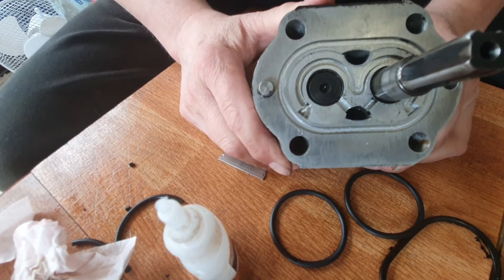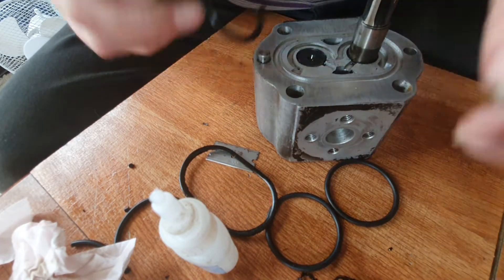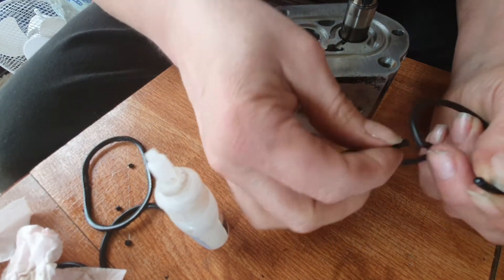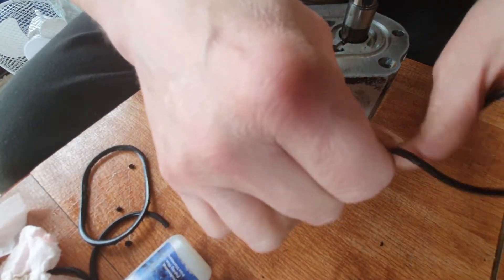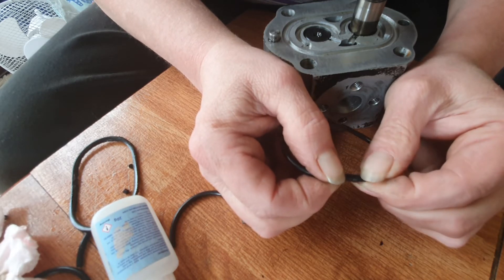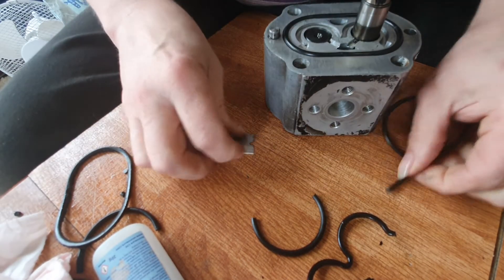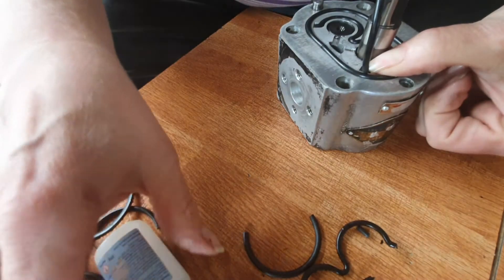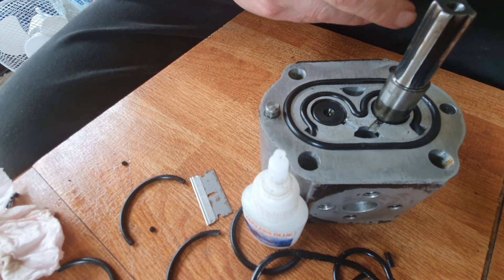Make your own oil seals and repair a Chinese tractor hydraulic pump fix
) I made this video (the first on my new channel) to show you how I solve a problem which happened when a hydraulic oil pumps seals failed due to over heating after one of the levers on the tractor was accidently left in pump position with no where for the oil to go.
I had previously replaced the o rings about 3 months ago to stop oil leaking from the pump and at the same time I fixed a problem the tractor had with low hydraulic pressure, this turned out be the relief valve which had been damaged from a previous time the lever had accidentally been moved and left in a pumping position with nothing connected meaning the oil had nowhere to go other than through the relief valve causing the bonded rubber seal to be damaged. I replaced the damaged seal with a steel ball from a bearing I had in the scrap bin, the relief valve works a treat now.
If you found this video useful please consider sending a donation to PayPal , it would be greatly appreciated and inspire me to make more videos.